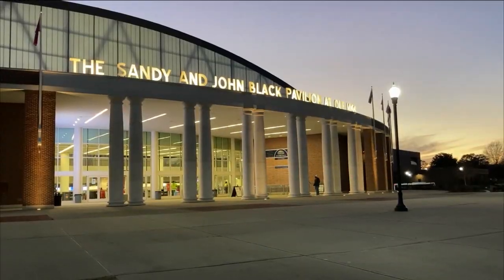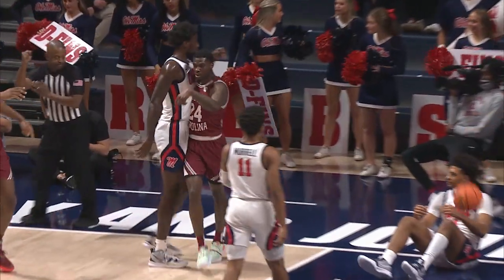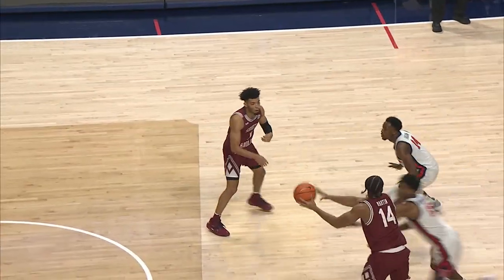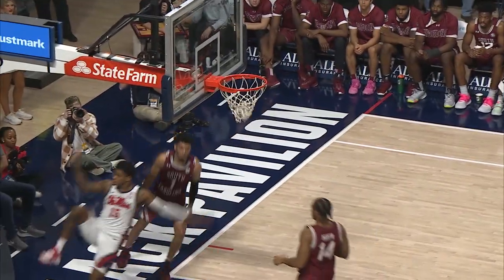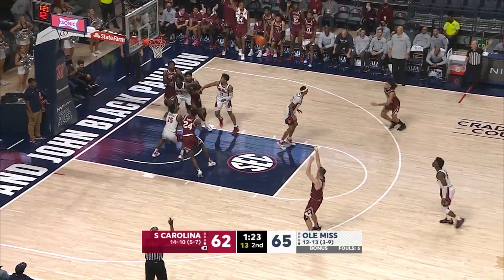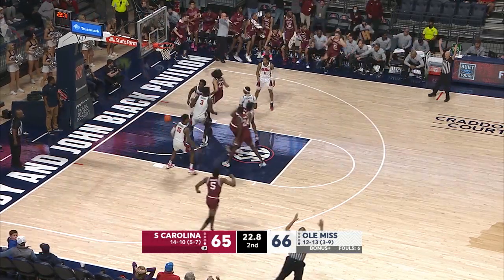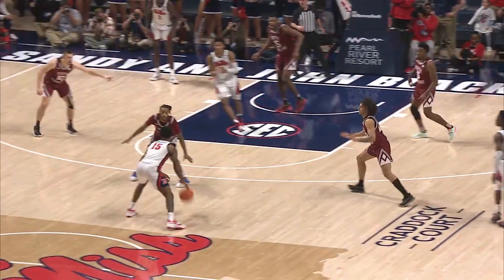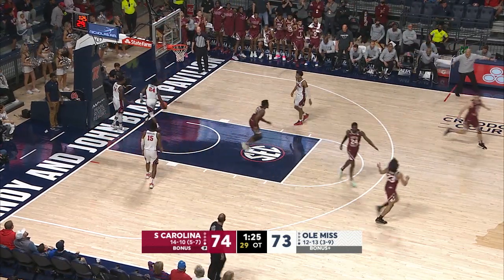HIGHLIGHTS | Ole Miss Men's Basketball falls to South Carolina 74 - 77 (02/15/22)